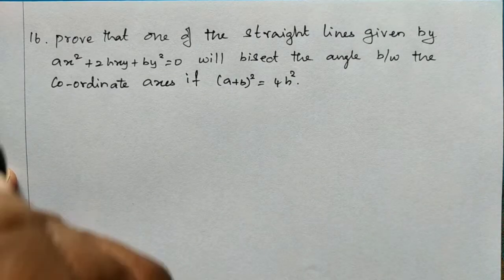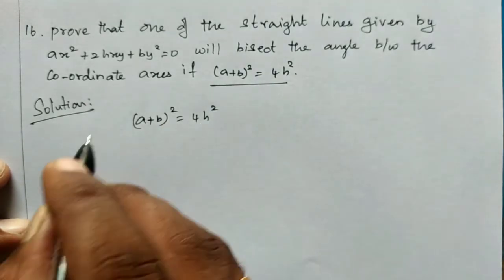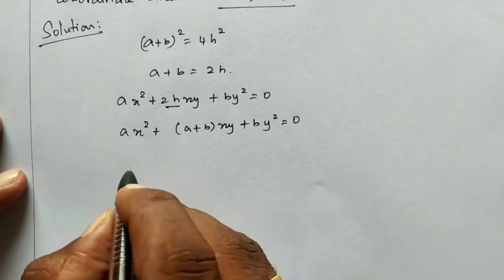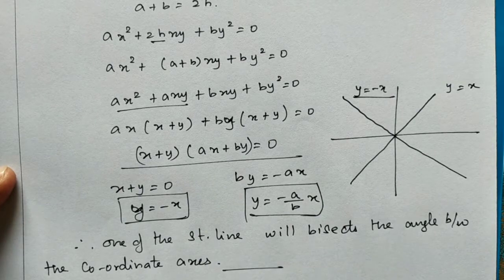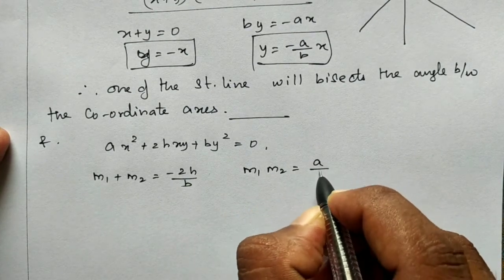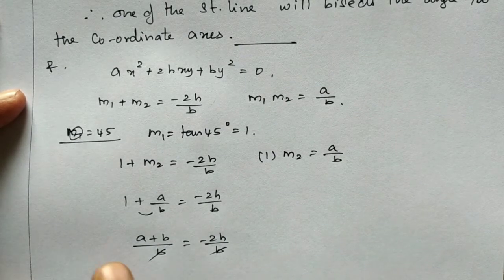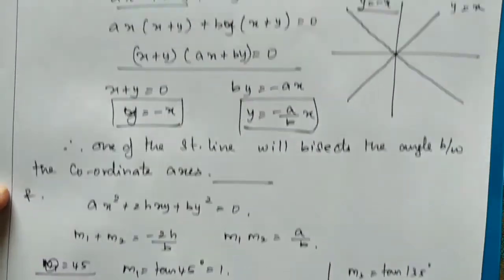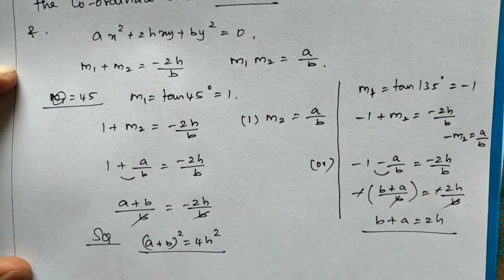11th maths|exercise 6.4 q no 16|Two Dimensional Analytical Geometry |explained in tamil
prove that one of the straight line bisects the coordinate axis